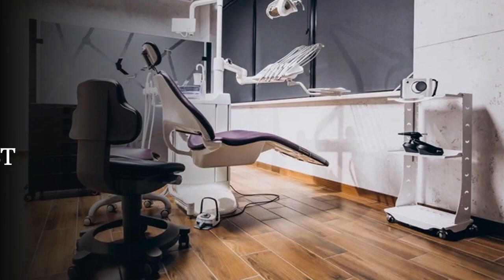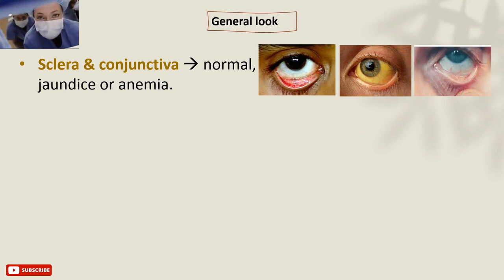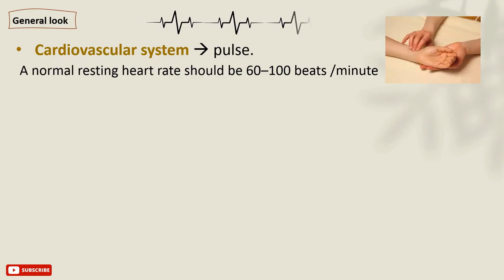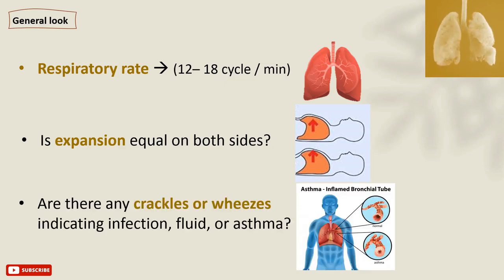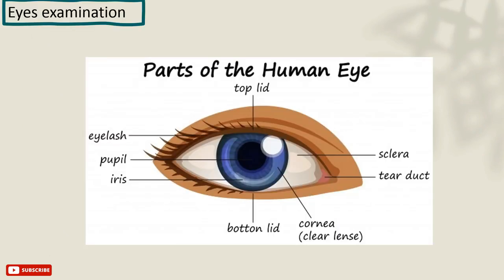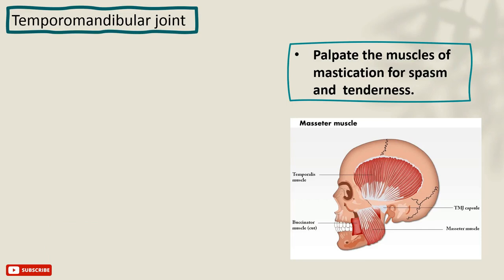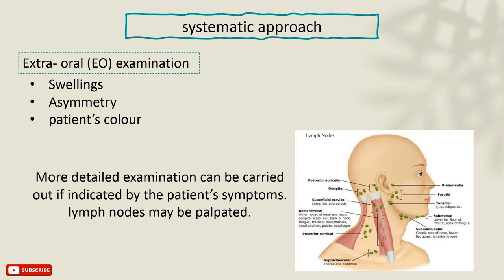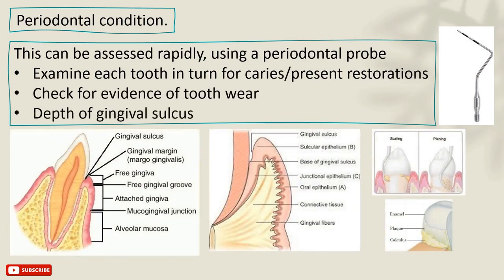Medical Examination in dentistry